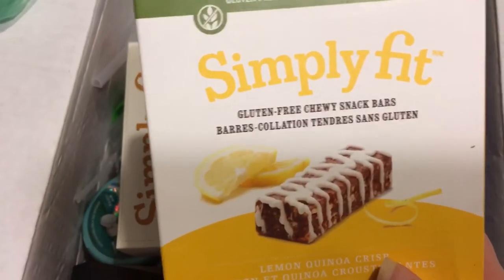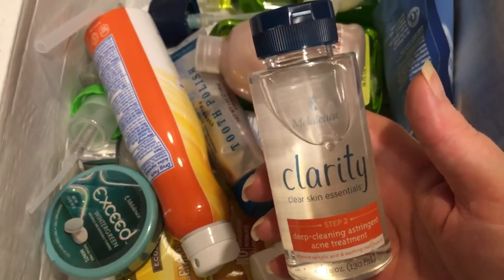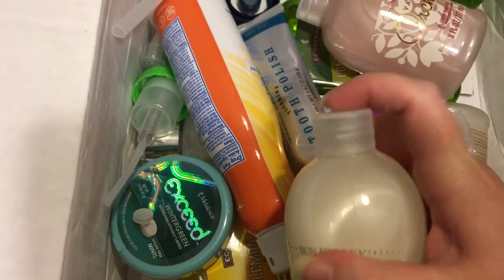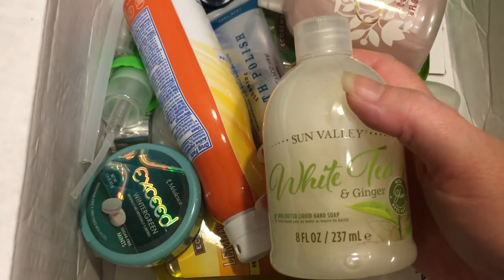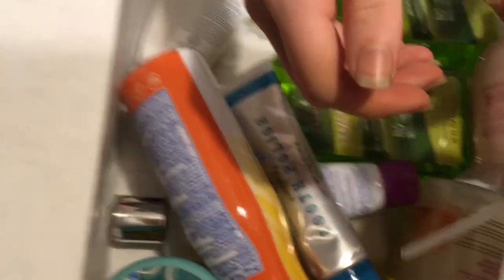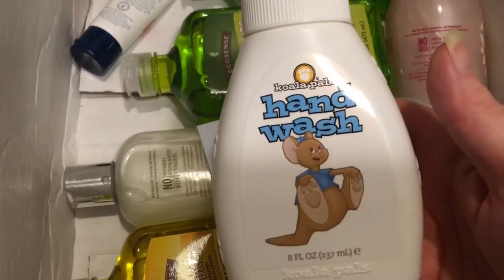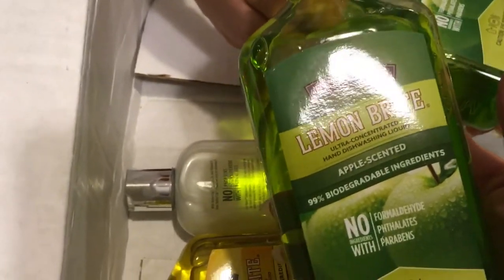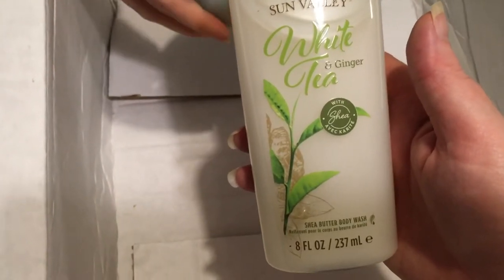My First Melaleuca Order